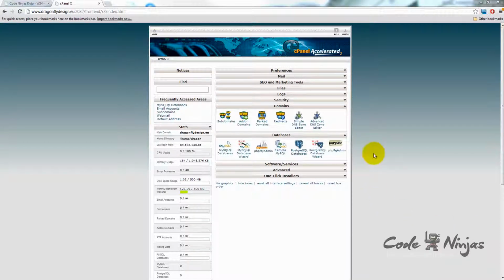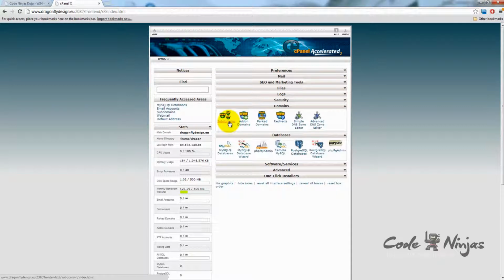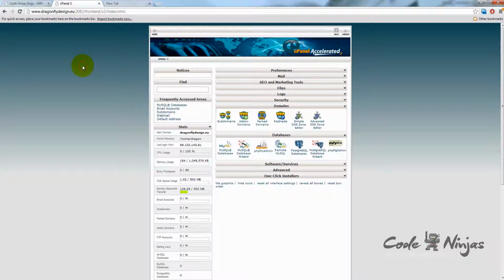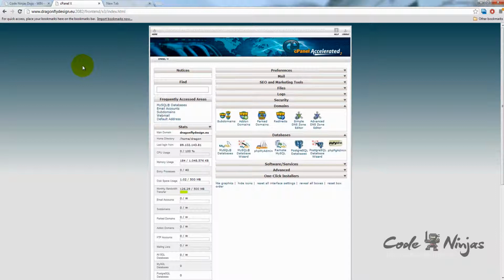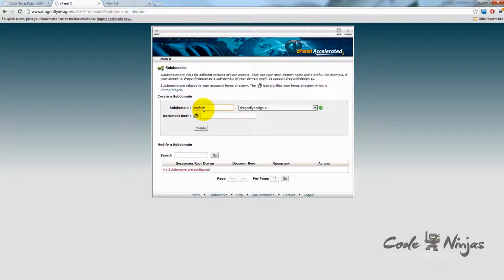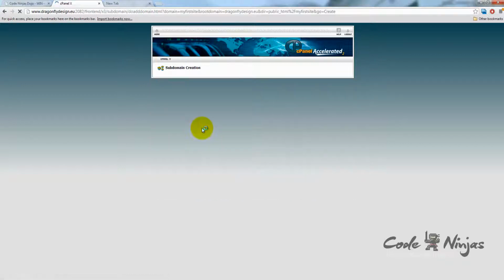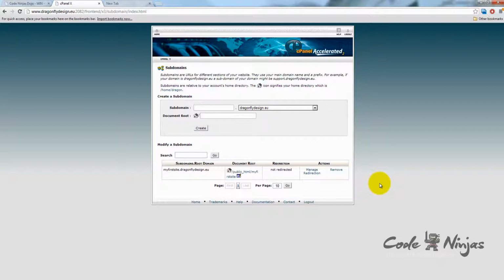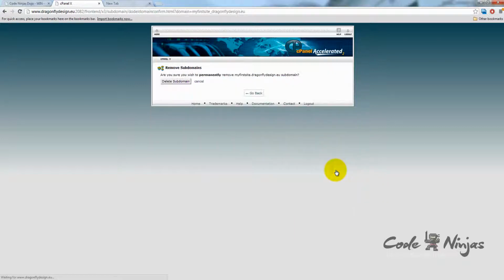Course 1 -- Getting Started -- cPanel Walkthrough - Step 3 - Learning about Subdomains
This video is one in a series overviewing cPanel in preparation for building your own websites. You can see all videos as well as view our step-by-step guides by visiting our website. All videos and tutorials are completely free to view and use.